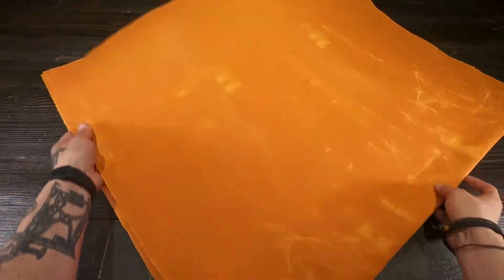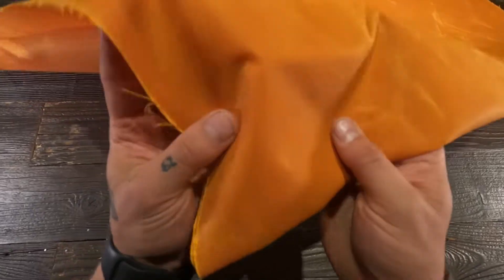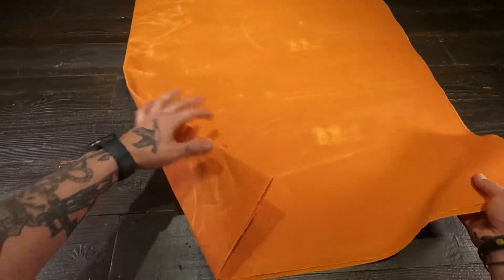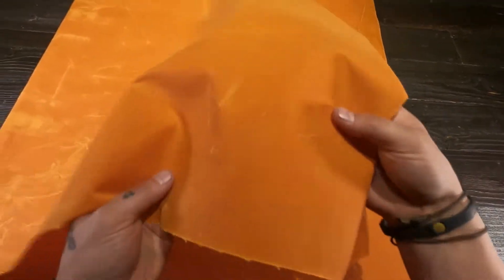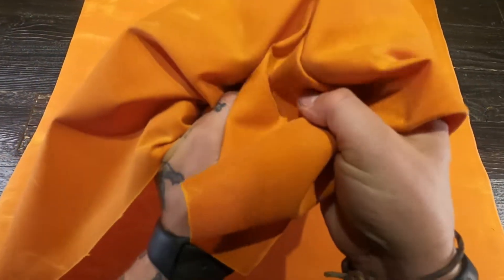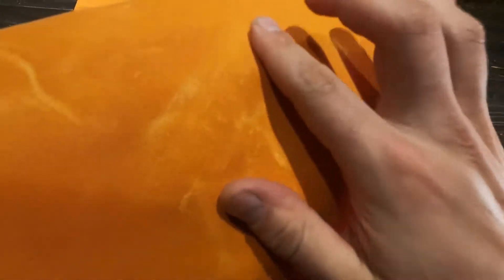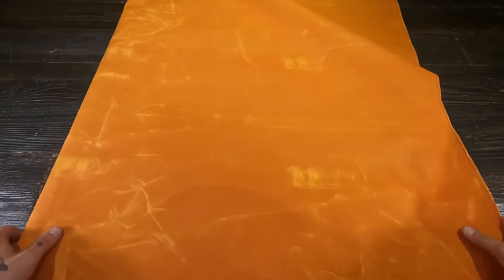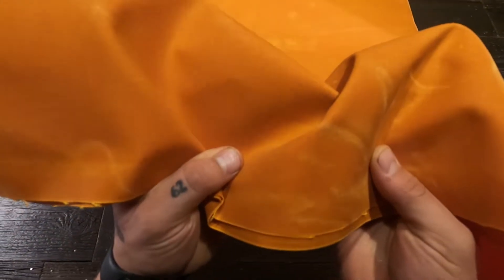Halley Stevensons - Everwax Olive: Dandelion 10oz